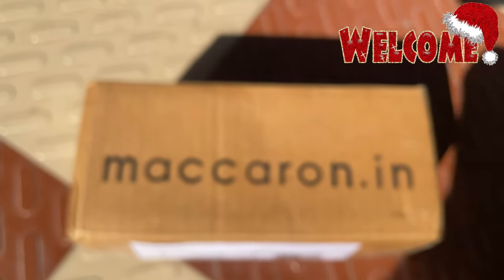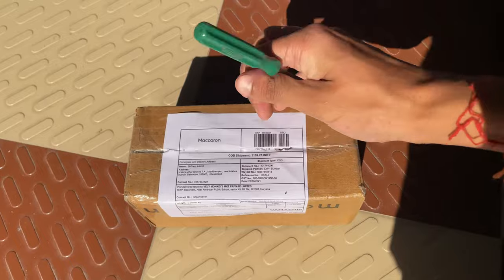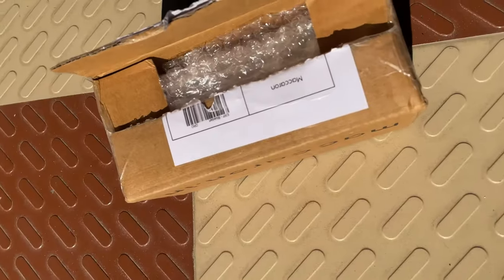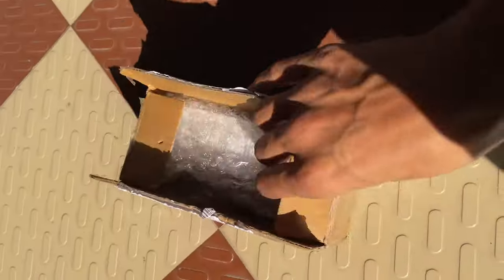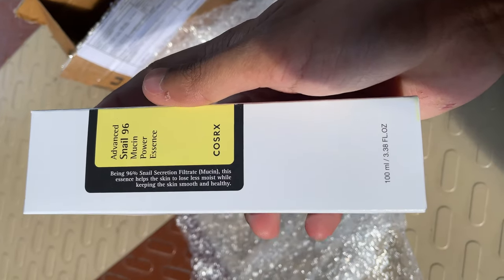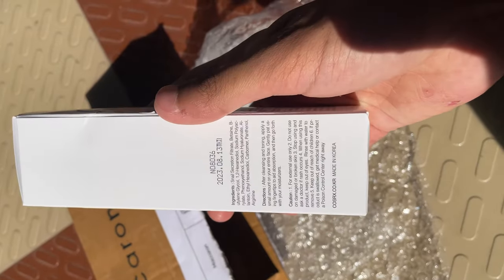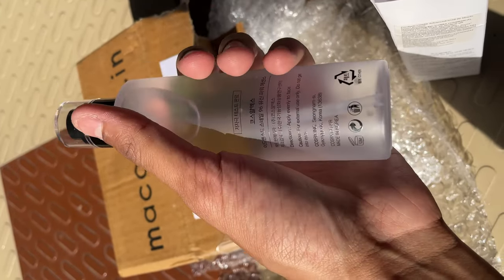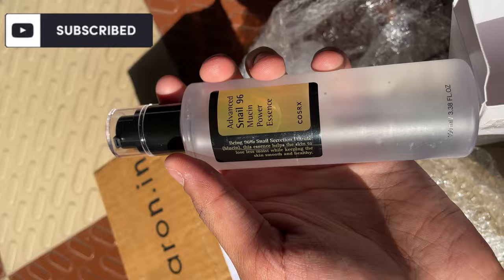Unboxing Cosrx 96 Snail Mucin Power Essence 🤩😱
This is an unboxing video for Cosrx 96 Snail Mucin Power Essence soon i will post detailed video about this product